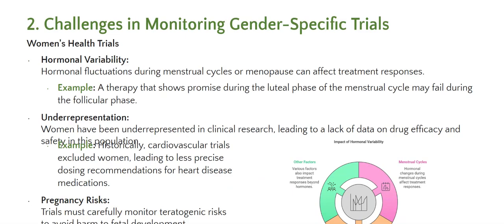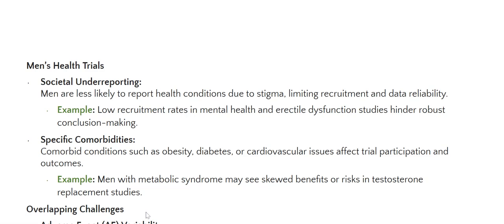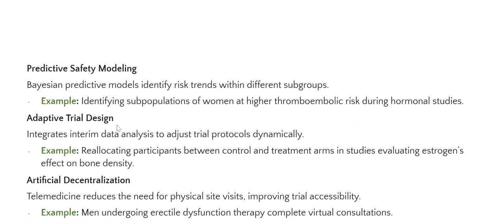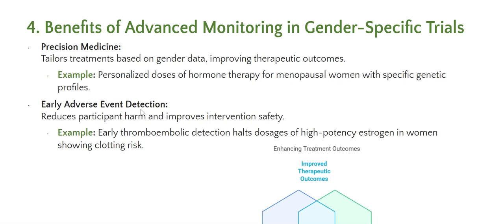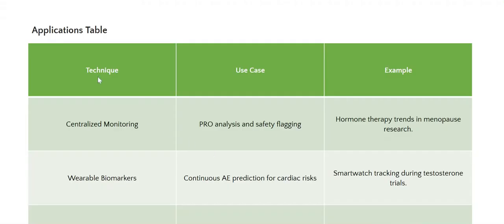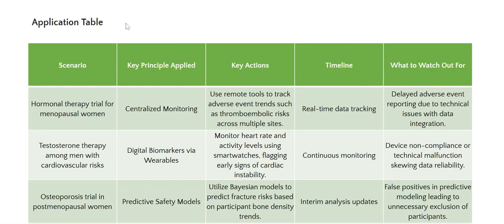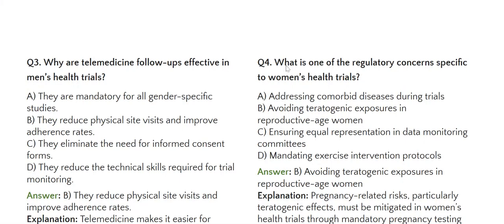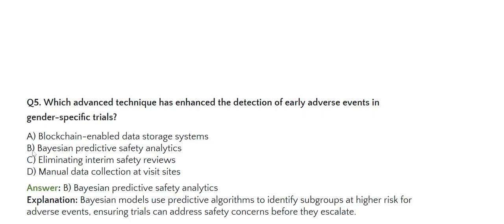Clinical Research Monitoring: Women & Men’s Health Trials | AMSLC by CCRPS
Clinical Research Monitoring for women’s and men’s health trials requires specialized knowledge of disease-specific protocols, patient safety considerations, and regulatory compliance. This clinical research training lesson within the Advanced Medical Science Liaison & Medical Monitor Certification (AMSLC) explores how monitoring approaches are adapted for gender-specific trials, including reproductive health, hormonal studies, chronic conditions, and population-specific interventions.

The lesson emphasizes real-world responsibilities for Medical Monitors, MSLs, CRAs, and regulatory professionals, focusing on protocol adherence, safety reporting, risk management, and data integrity. Participants will learn how to apply ICH GCP E6 R3 principles, implement risk-based monitoring strategies, and ensure accurate documentation while addressing the unique ethical, physiological, and regulatory considerations in women’s and men’s health trials. Case-based examples highlight trial leadership, cross-functional coordination, and compliance practices that maintain patient safety and trial quality in diverse populations.

As part of the Advanced Medical Science Liaison & Medical Monitor Certification (AMSLC), this lesson strengthens clinical research certification pathways by integrating monitoring strategies with specialized health trial requirements, preparing professionals for applied trial oversight in global clinical research environments.